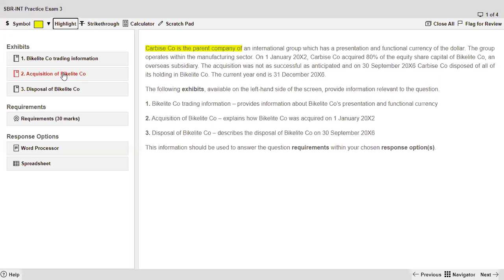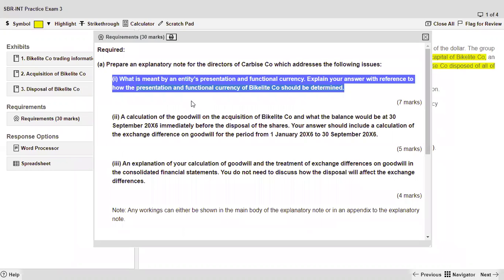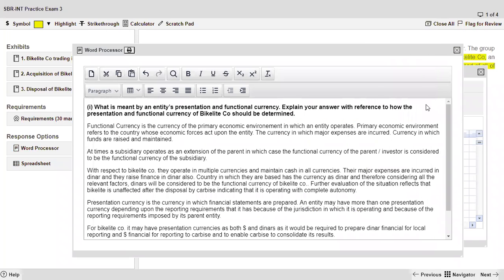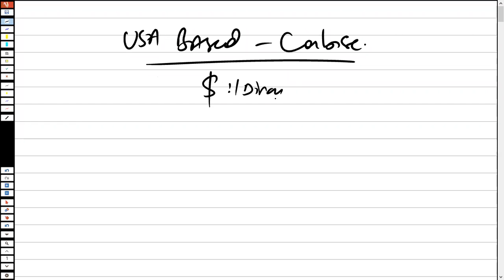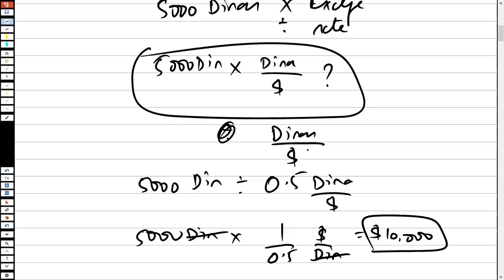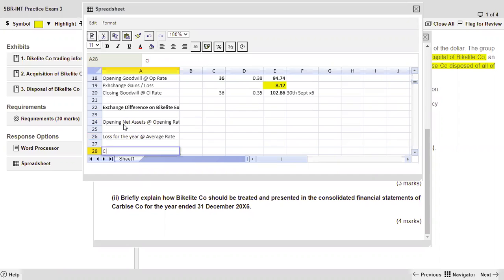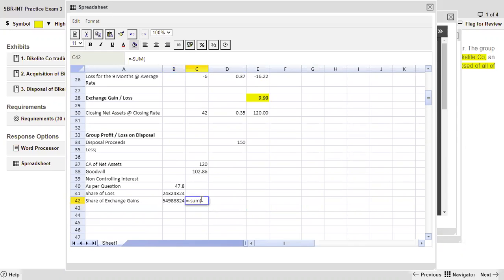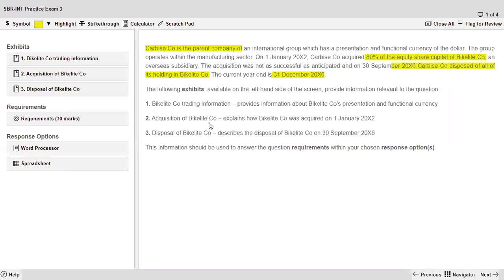PQ Carbise Co SBR Group Disposals & Foreign Subsidiary